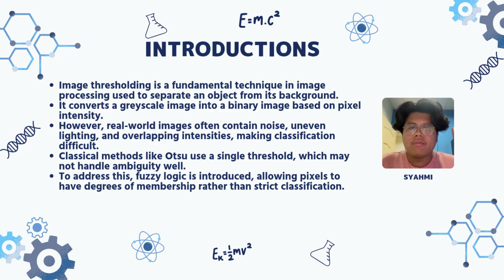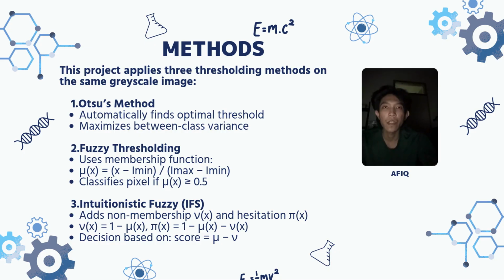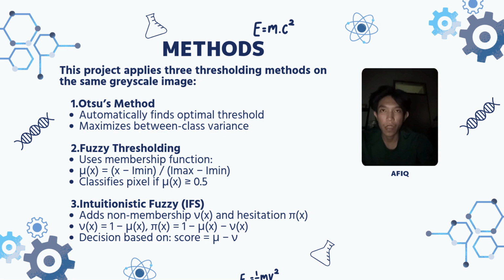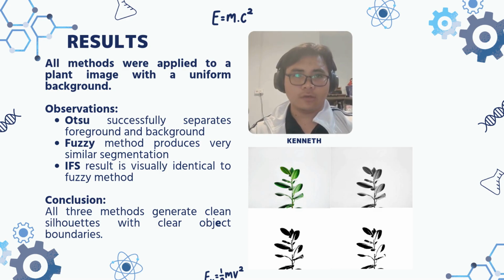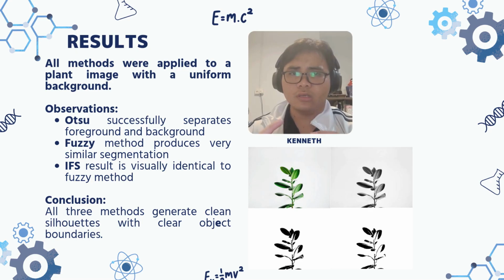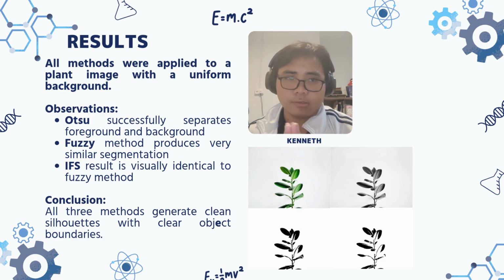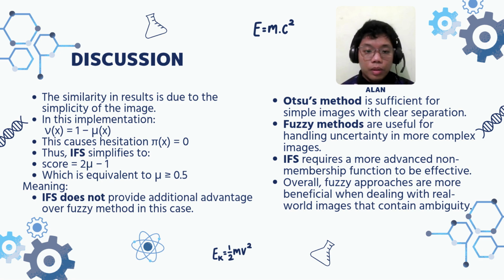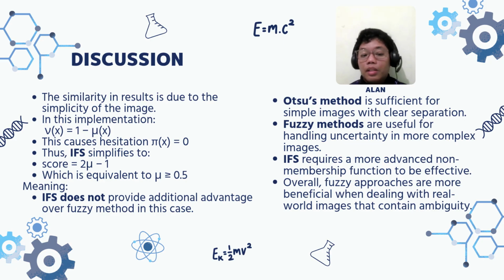SV20803 Mini Project Fuzzy Maths 2-2025/2026